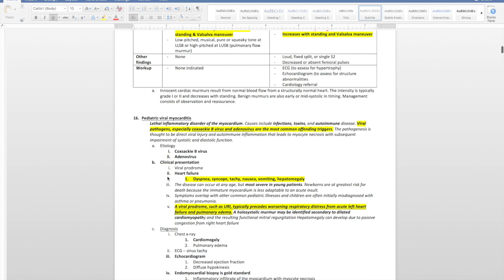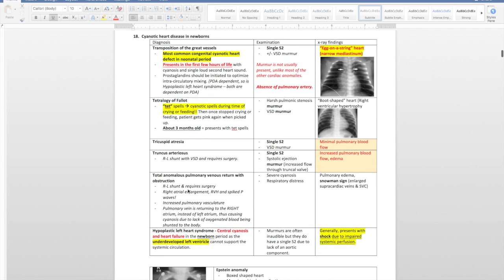Pediatrics Clinical Rotation | Sources & How I Studied and Took Notes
Hi everyone, I am sorry for a much overdued video! In this video I talk about my pediatrics rotation. I didn't fully go into details on the rotation itself, but I listed all the sources I used as well as how I studied and took notes during my pediatrics rotation. It was a tough shelf exam, so it is important to prepare well for it. I mainly focus on taking good notes and taking in as much information as I can not only for the Step 2 exam, but also for the real world, which i think is the most imprtant thing. I really hope this video was helpful! I felt a little rushed while doing this because I was fighting with time and the sun. Let me know if you guys are interested in getting high yield topics for this rotation. I can try and pick at my brain and my friends brains on the topics that are high yield and explain those!

And Twitter: @MursiMD

Preparing for the Internal Medicine Shelf Exam:
- Case Files Internal medicine on Amazon
- Step Up 2 Medicine on Amazon

Preparing for the Psychiatry Shelf Exam:
- Case Files Psychiatry on Amazon (5th edition)
- ***First Aid Psychiatry on Amazon

Preparing for Shelf Exams with Case Files Purchased from Amazon
- Family Medicine
- Emergency Medicine
- Internal Medicine

Step 2 Resources
- Purchase First Aid for USMLE Step 2 (2020) on Amazon
- Purchase USMLE Step 2 Kaplan Lecture notes (2020) on Amazon
- Purchase Master of the Boards (2019) on Amazon
- Purchase Step-Up to Medicine on Amazon
- Purchase Step-Up to Step 2 CK on Amazon
- Purchase USMLE Step 2 Secrets on Amazon